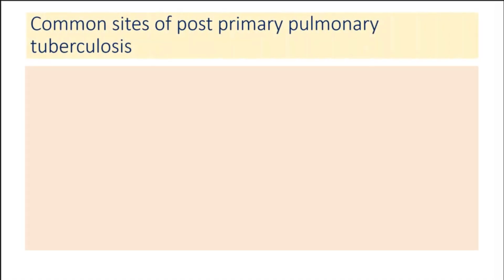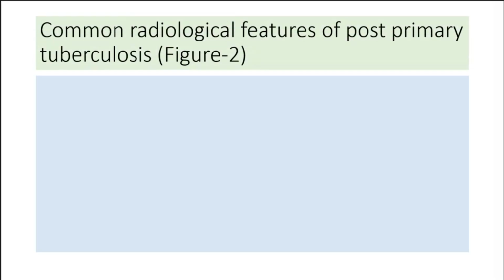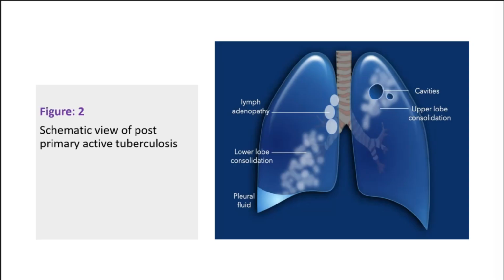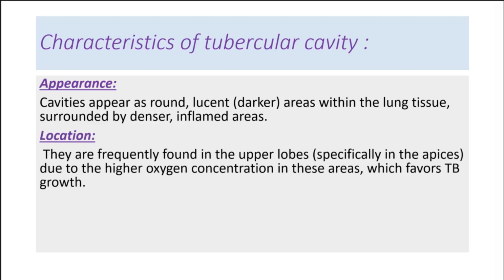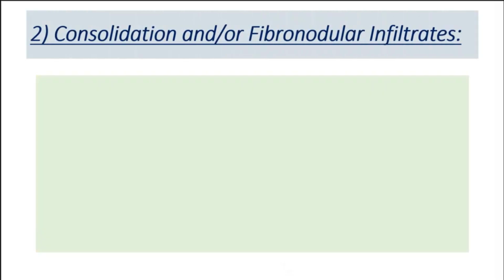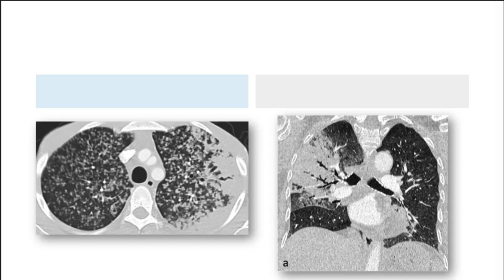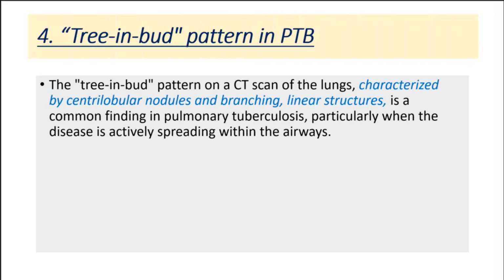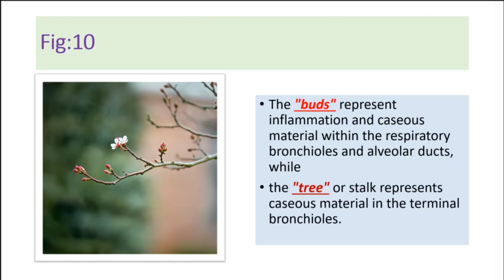Classical Chest Imaging of Primary Tuberculosis. | Learning Pulmonology